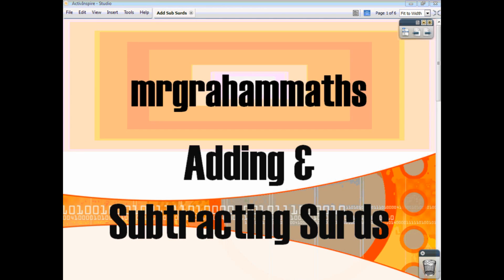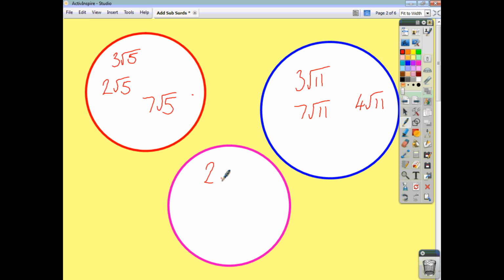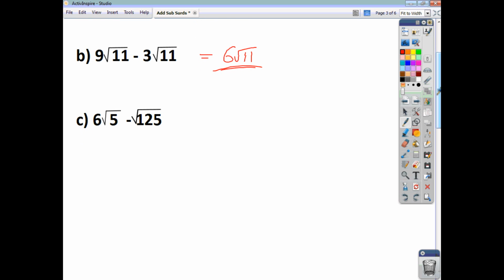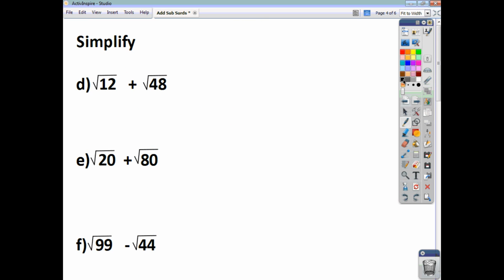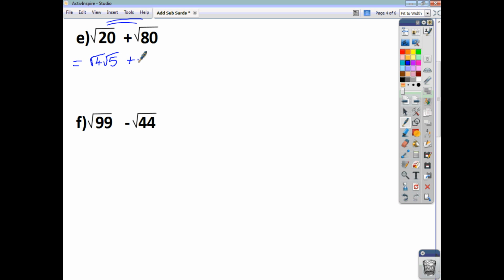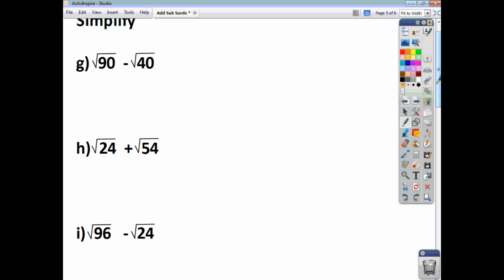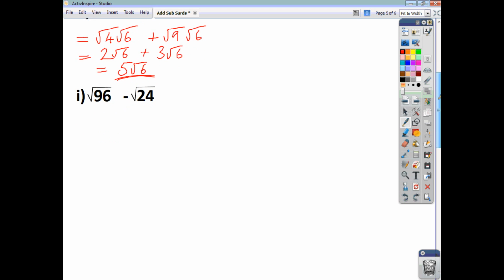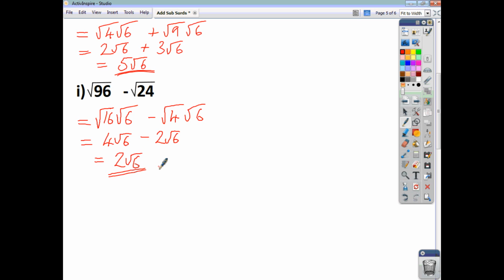National 5 Maths - Adding & Subtracting Surds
A short video tutorial showing you how to add and subtract surds including examples where you first have to simplify.